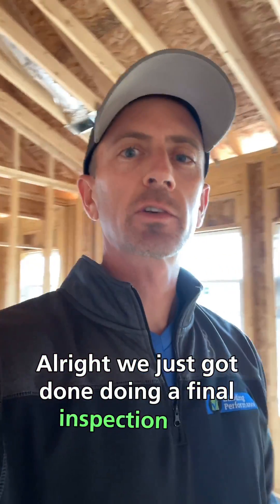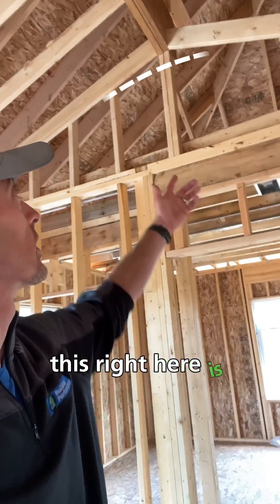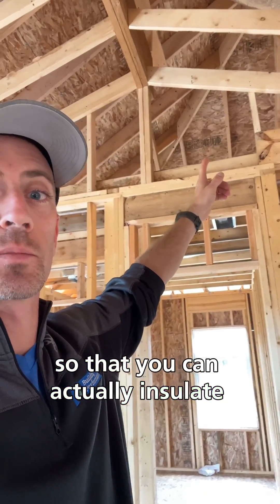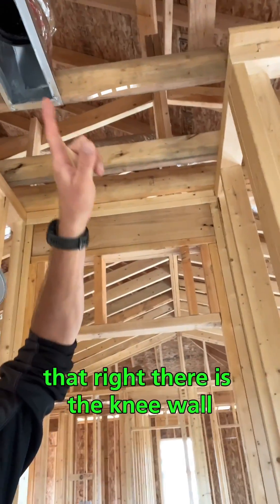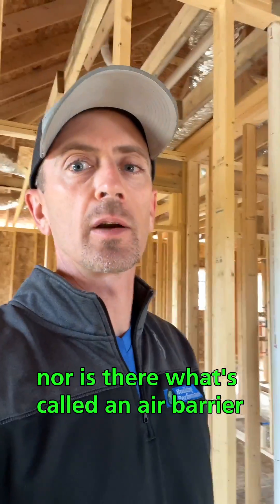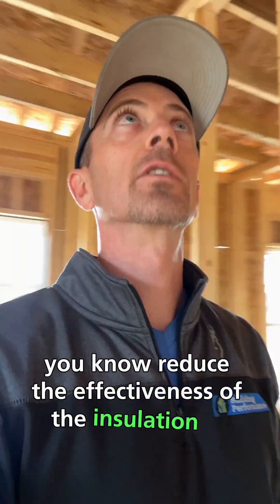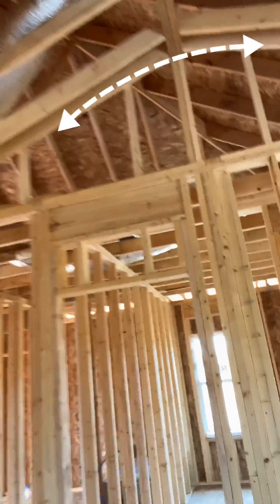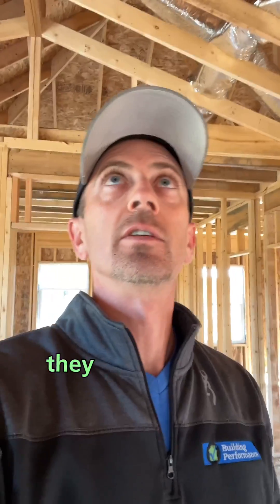How to install insulation and air barriers on knee walls properly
Vaulted ceilings with "knee walls" are very common in new homes and we show you why knee walls in particular can contribute greatly to comfort issues indoors.  We also show you how to frame and insulate them properly.